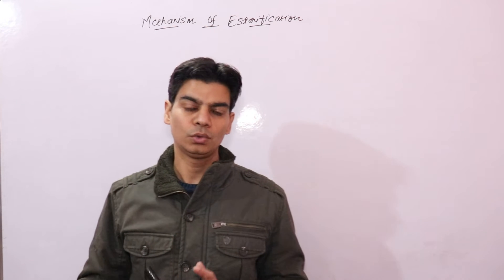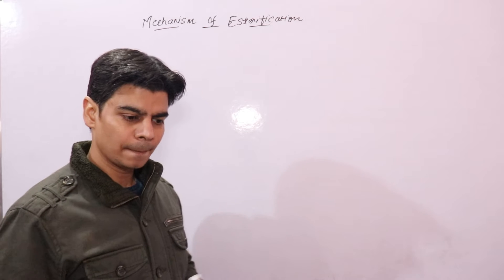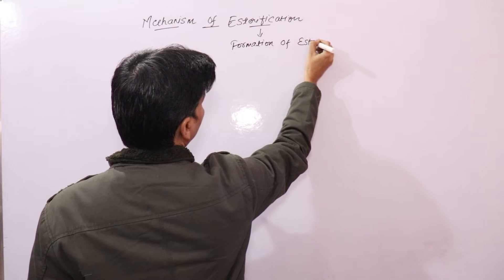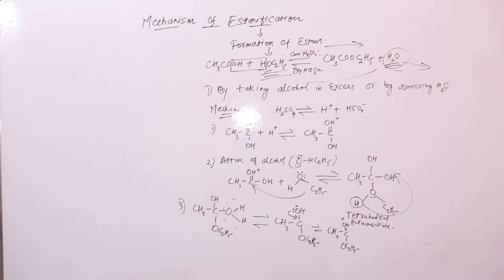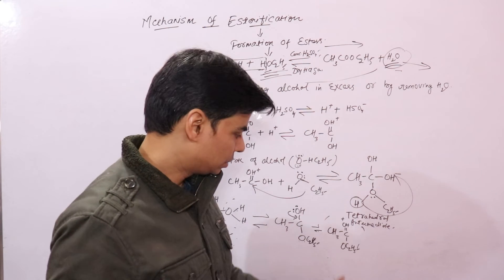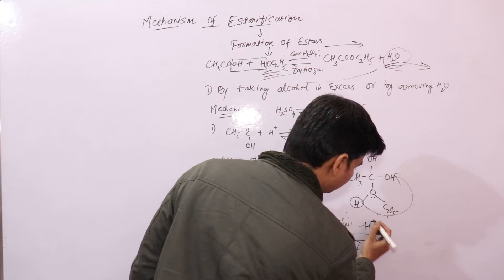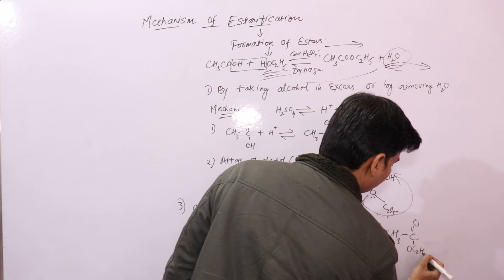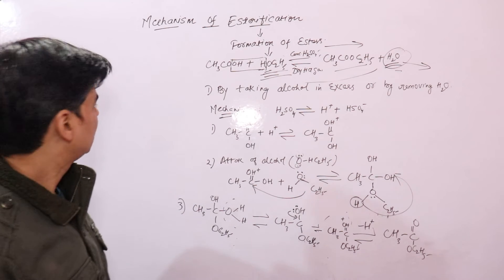Mechanism Of Esterification & The factors That Affect the Rate Of Esterification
In this lecture we will look at mechanism of esterification and the factors that affect the rate of esterification like steric hindrance offered by alkyl groups in acid and alcohol and substituents at ortho position in aromatic acids.
Hi Guys,
My Name is Vikrant.
This is my YouTube Channel Chemphile Vikrant. On This Channel, you can Learn All Topics on Chemistry, Chemical Engineering, and Biology FREE of Cost. Class 11th, 12th ISC/CBSE/State boards.

Link To Facebook Group (Class 11th, 12th ISC/CBSE/State boards - Chemistry, Biology, Physics Prep) -